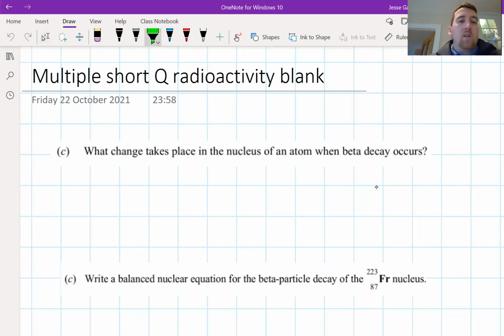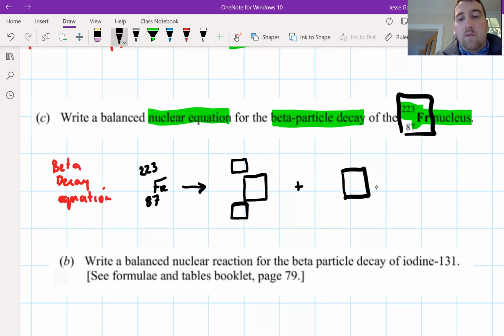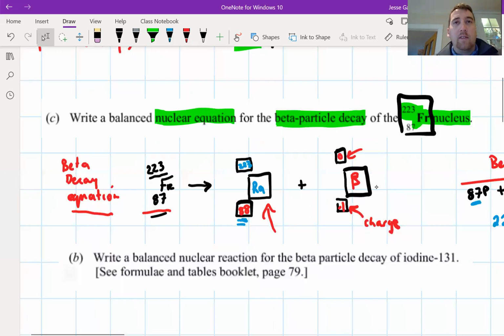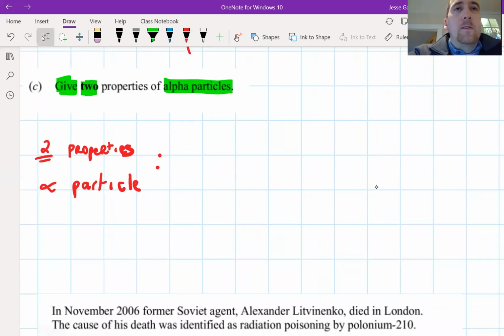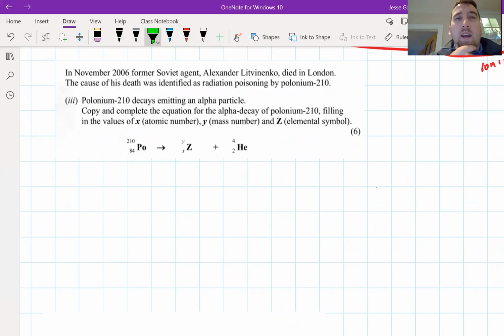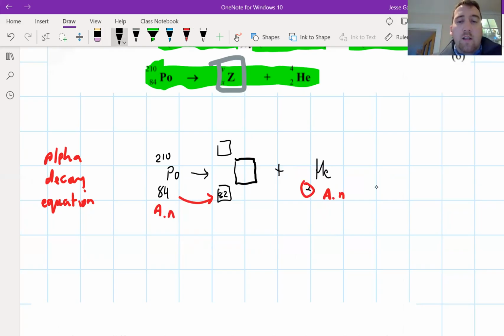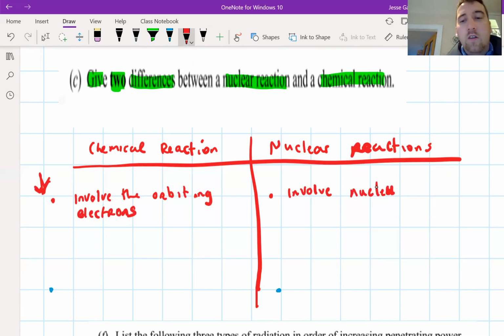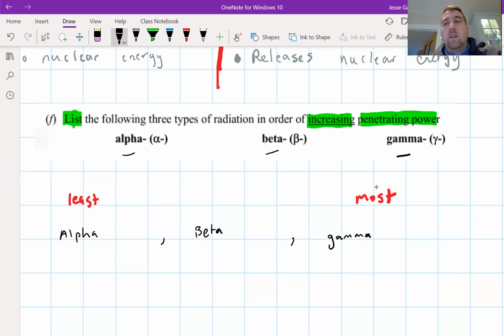Multiple Short radioactivity Questions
LC Chemistry guided exam question practice